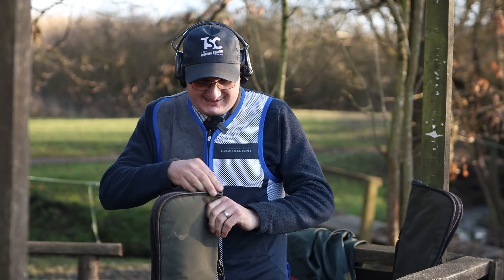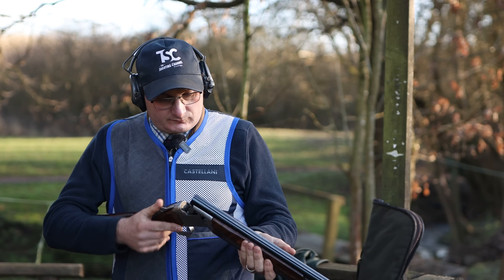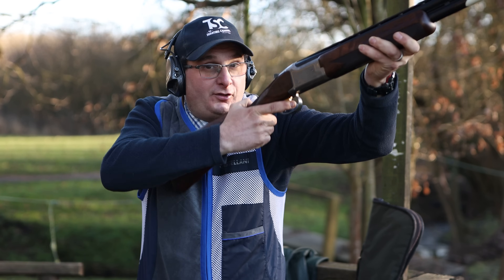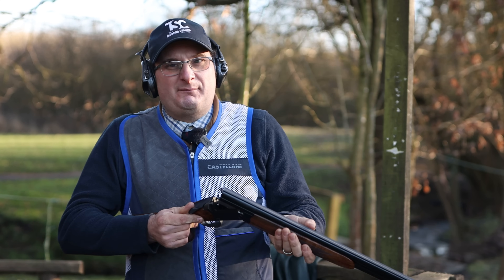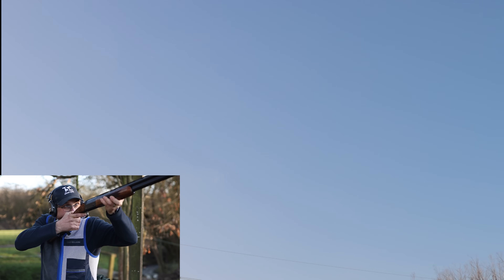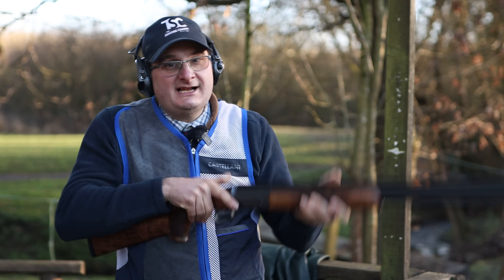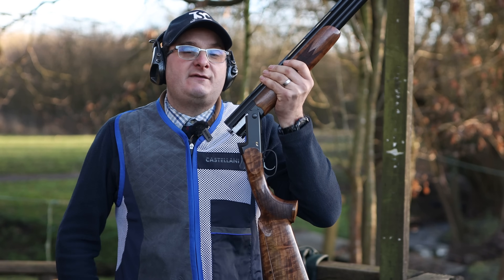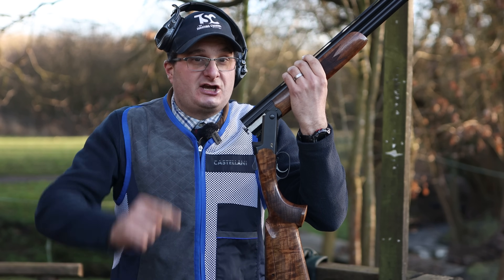Two Guns I Could Shoot For The Rest Of My Life!